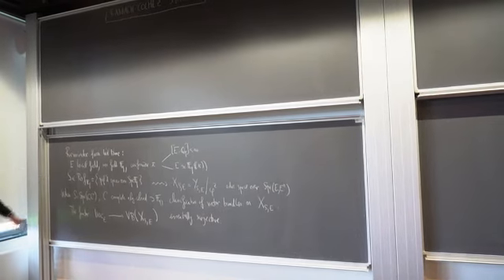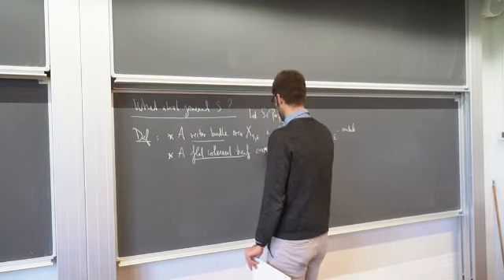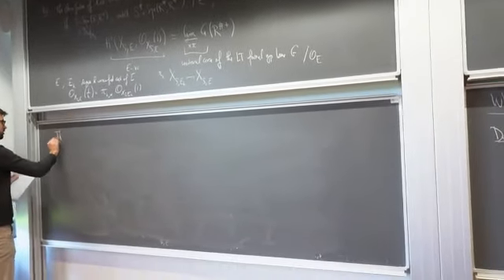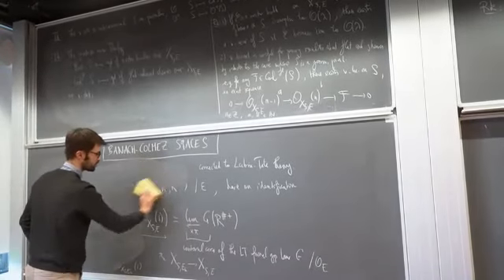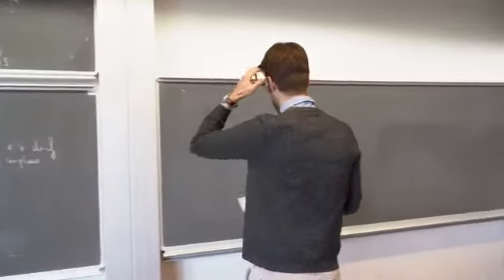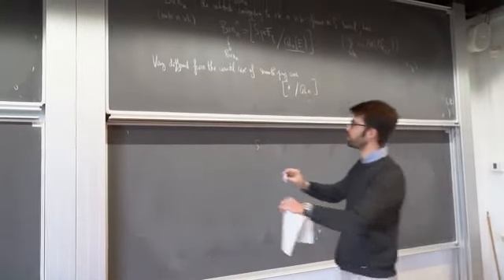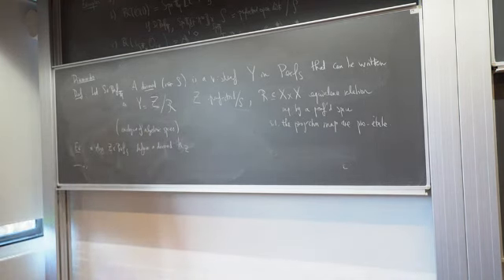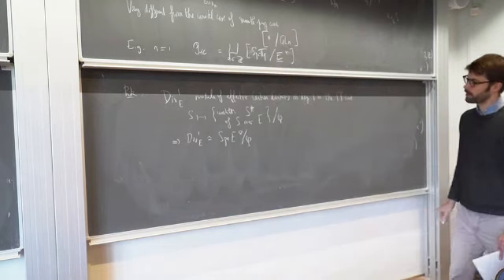Le Bras lecture 4: Fourier transform and the geometrization of local Langlands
Abstract: In this series of lectures, I would like to discuss recent
joint work with Anschütz, 0which, motivated by constructions of
Drinfeld and Laumon in the function field setting, we define a Fourier
transform for Banach-Colmez spaces. This will mostly be a pretext to
give an introduction to some of the aspects of Fargues-Scholze's
geometrization program of the local Langlands correspondence. No
familiarity with p-adic geometry will be assumed.